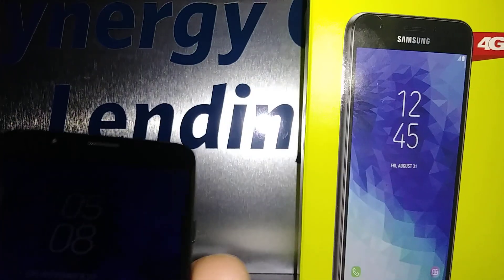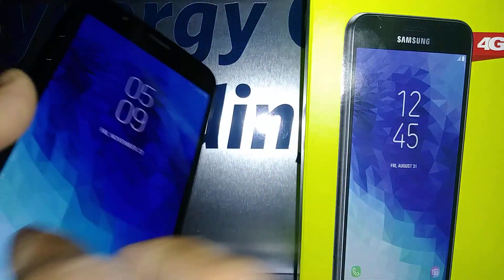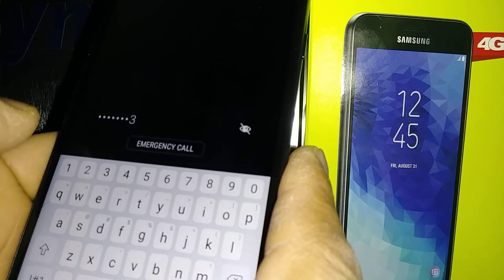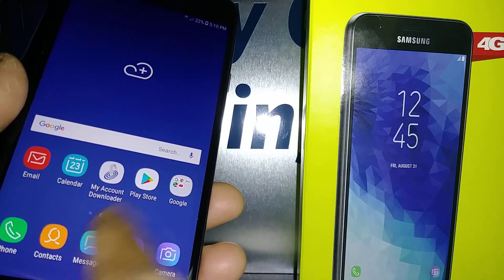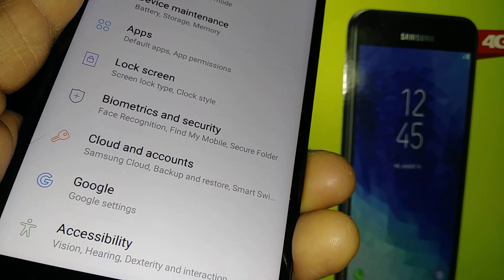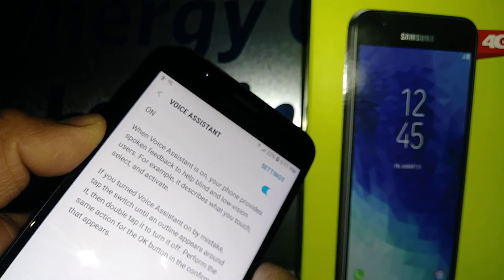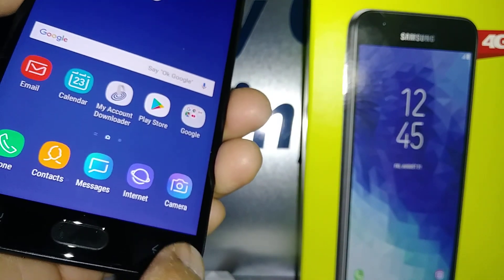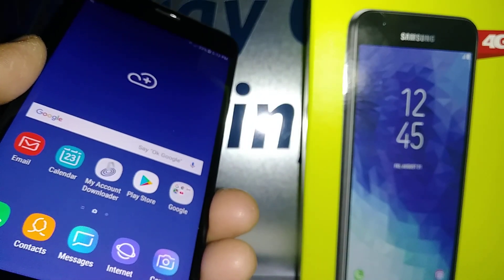Samsung Galaxy J7 Crown Turn off Voice Assistant | what to do when a Galaxy phone randomly talks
How to disable voice assistant in Samsung Galaxy J7 Crown Model SM-S767, in other Androids like LG phones, Motorola phones etc, it is known as talk back.
- Voice Assistant, it is a Screen reader, spoken feedback, a lady voice that reads out the content displayed on the screen of the Samsung phone. Voice Assistant it is a feature for the blind people and low vision people, or blind Samsung phone users, that allows them to iperate their galaxy phone without looking at the screen.
-When Voice Assistant (talkback) it is on, they touch a application or folder and a lady voice speak up the name of that folder, also, a green selection or a green box it is arround the folder or application, then, double tap inside the box to open that application or folder.
- Galaxy J7 Crown it is a smart phone from Straight Talk, Boost Mobile, tracfone, metroPCS, Cricket Wireless.